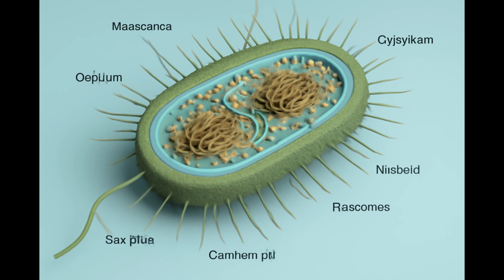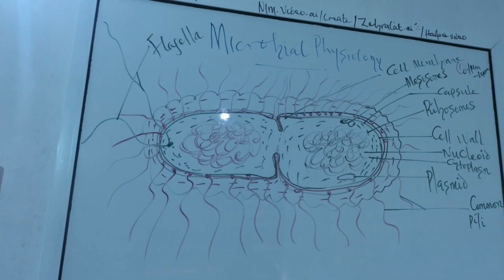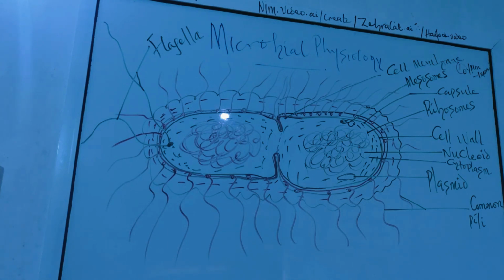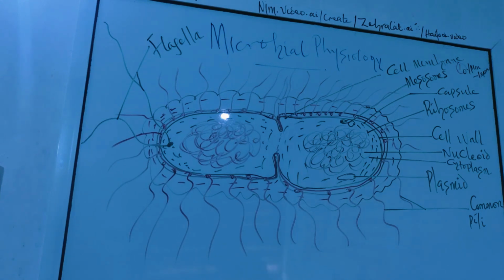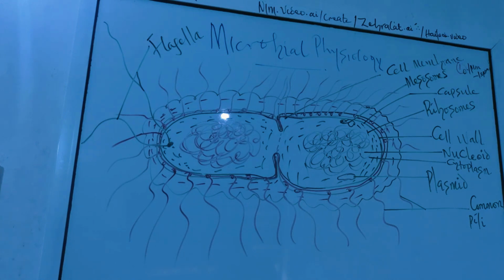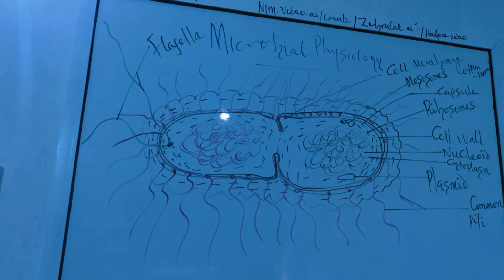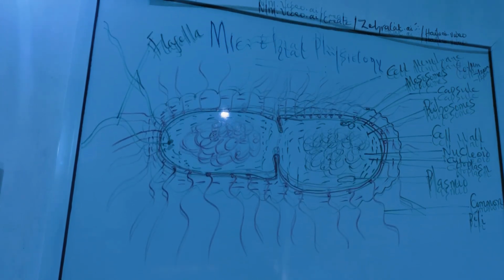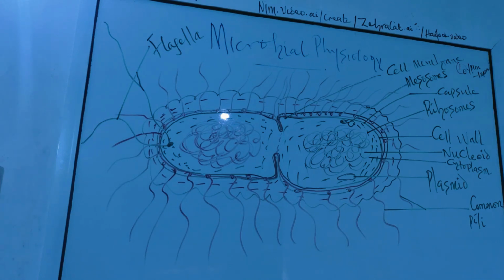The Top 5 Bacterial Structures You Need to Know to Stay Healthy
Welcome, students, to today’s exciting exploration of one of the most fundamental topics in microbiology — Bacterial Structures: General Morphology and Composition.

Have you ever wondered how these tiny organisms—too small to see with the naked eye—are capable of surviving in nearly every environment, from the human body to the deepest oceans? The secret lies in their complex internal structures and unique compositions that give them both strength and adaptability.

In today’s lecture, we will embark on a detailed journey to uncover the key components that make up bacterial cells. From the cell wall that gives bacteria their shape, to the flagella that allow them to swim, and the nucleoid where their DNA is stored, we will understand how each part plays a crucial role in the bacteria’s survival and functionality.

What You Will Learn Today:
The basic structure of bacterial cells and how each part contributes to their function.

Key components such as mesosomes, ribosomes, and pili, and their specific roles in bacteria’s everyday survival.

The relationship between bacterial morphology and their ability to cause disease or thrive in extreme environments.

By the end of this lecture, you'll have a deeper understanding of how bacteria function at the cellular level and how their unique structures make them both powerful and resilient.

So let’s dive into the microscopic world of bacteria and see how their molecular machinery works to keep them alive and active!
In this video, we uncover the top 5 bacterial structures that play a crucial role in maintaining health and preventing infection. From the cell membrane to the flagella, understanding these key components will help you better grasp how bacteria affect our bodies and how we can protect ourselves. Learn about the nucleoid, plasmids, and more, and see why these structures are essential for bacterial survival and how they contribute to both health and illness. This knowledge is vital for anyone wanting to boost their immune system and stay informed about the role of bacteria in our daily lives.

Om3ga Bio-Edutainment Hub does not make any representations or warranties regarding the accuracy, completeness, or reliability of the information shared in this video.

Exemption from Legal Actions:
By engaging with Om3ga Bio-Edutainment Hub content, you agree that Om3ga Bio-Edutainment Hub, its creators, contributors, and affiliated teams are exempt from any legal claims, lawsuits, or liabilities arising from the use of the information presented. Om3ga Bio-Edutainment Hub is not responsible for any actions, decisions, or consequences taken based on the content provided. Viewers are advised to verify any information independently and seek professional guidance as needed. By continuing to engage with this video, you acknowledge that Om3ga Bio-Edutainment Hub is released from any legal responsibility or claims.

SEO Optimized Tags:
bacterial structures, bacterial health, bacteria and immunity, flagella function, nucleoid bacteria, plasmids and health

SEO Optimized Keywords:
bacterial cell membrane, flagella bacteria, plasmids in bacteria, nucleoid and bacteria, top bacterial structures, bacteria immunity functions